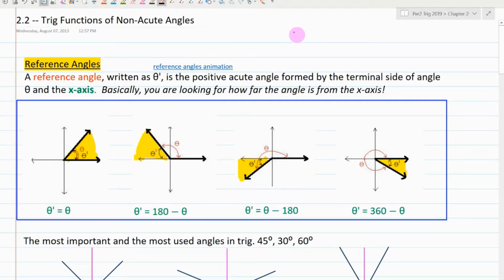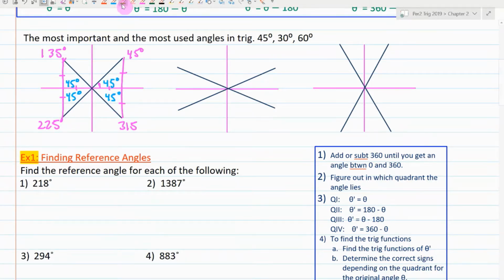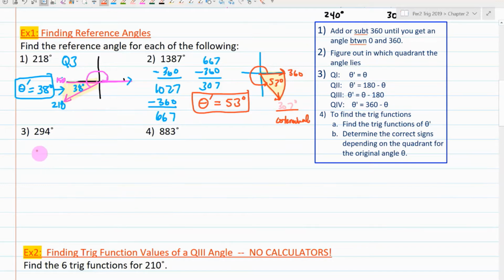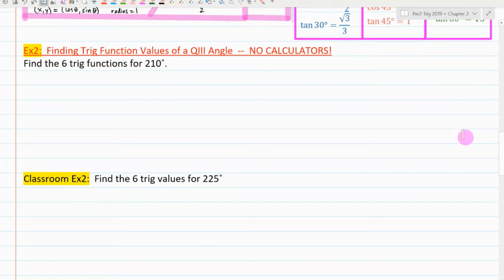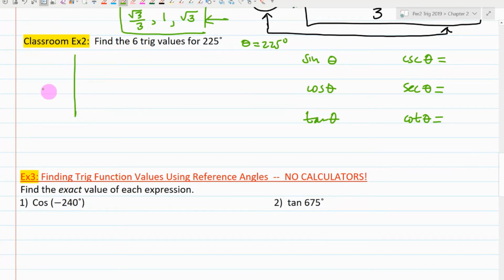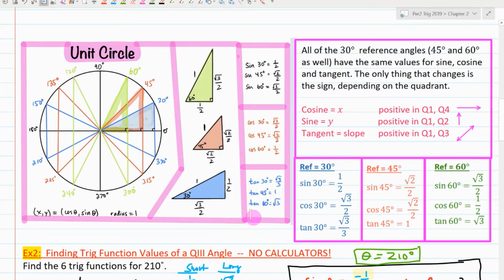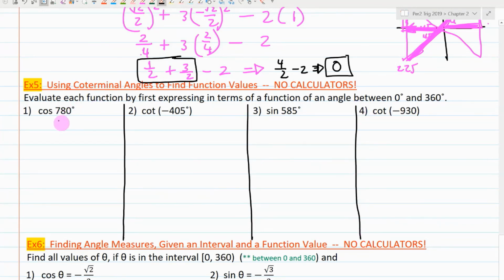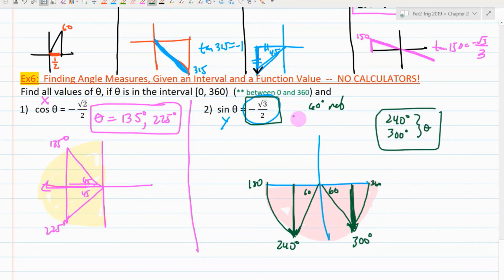2.2 - Trig Functions of Non Acute Angles